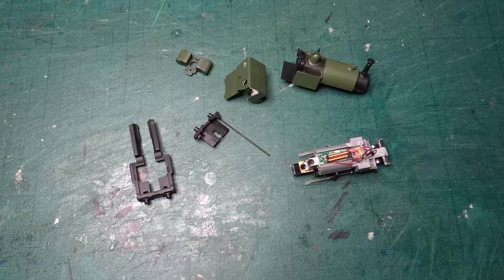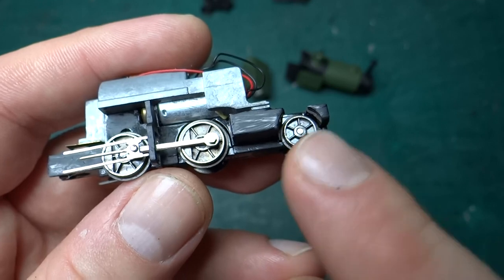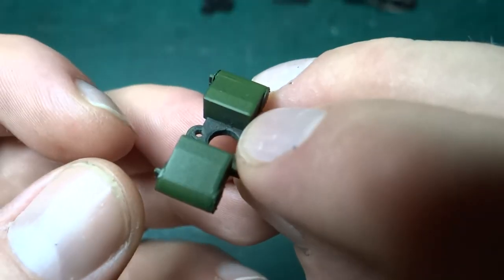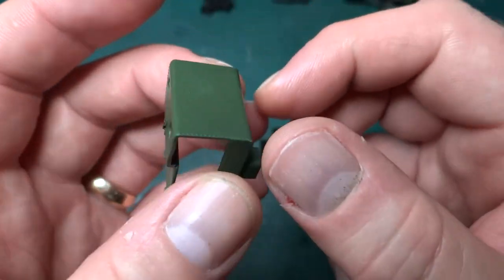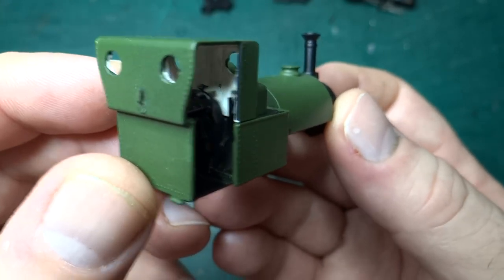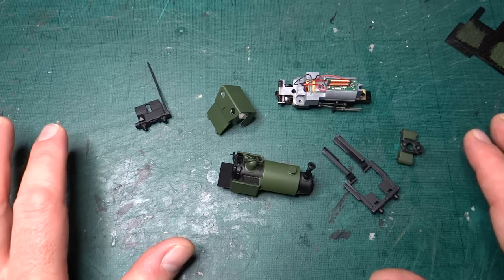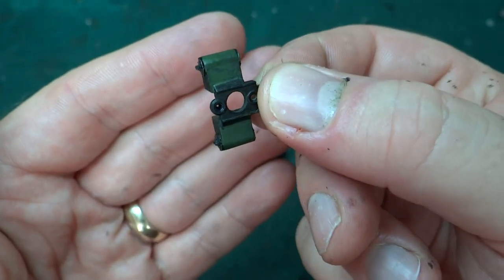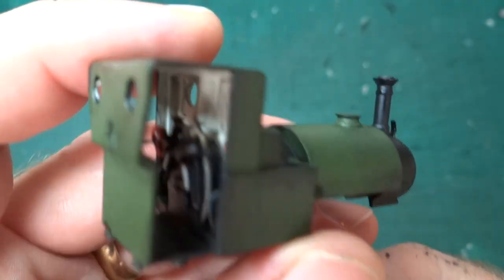Building Talyllyn.... by destroying a Bachmann Thomas & Friends Skarloey: Starting the Painting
In this second video looking at turning a Bachmann Thomas & Friends Skarloey into a more accurate representation of Talyllyn we get to the first stages of painting and weathering.

As an added binus you get to hear me complain about my cheap airbrish and complete lack of airbrushing skills. I've currently got the Revell basic set which includes the airbrush and a very basic compressor (it's a slightly earlier model than this one which so far has worked well for what I've used it for. I'm guessing though that it's not going to be long before I need something a bit better so any suggestions/recommendations would be most appreciated.